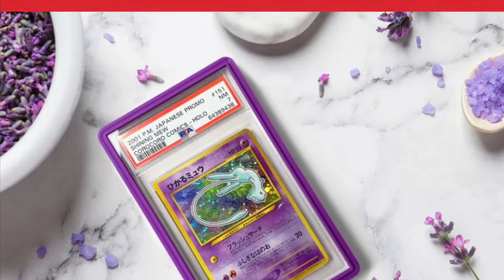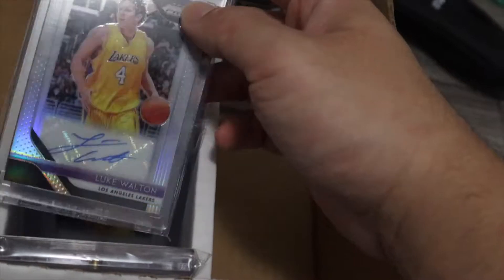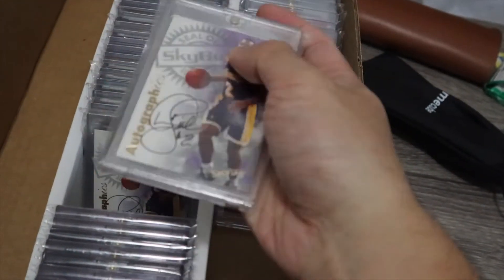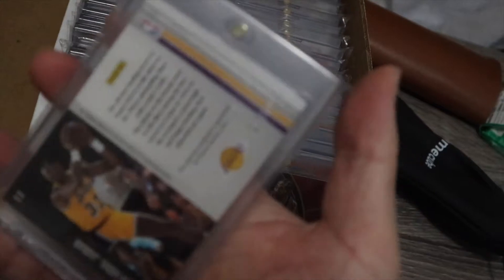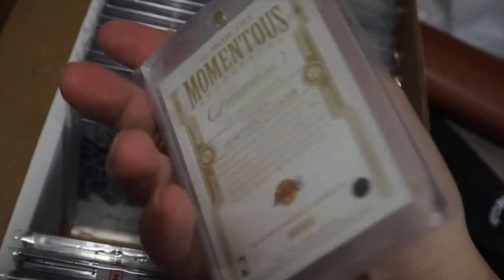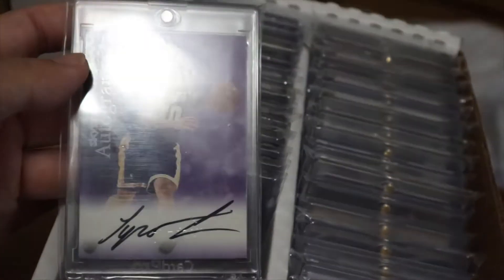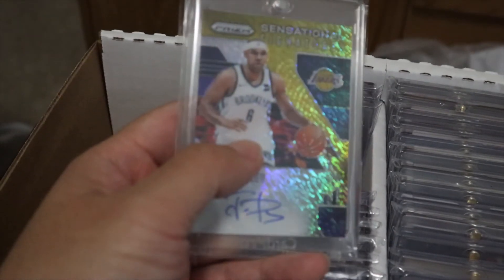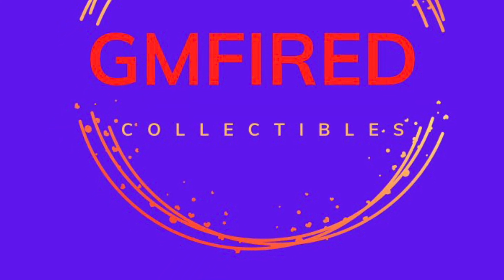My Los Angeles Lakers auto collection of players that won championship so far, more to come!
for colorful slab cases for PSA and coming soon BGS and CGC. Never pay full price!

This is my PC of players that won a championship with the Lakers, one day I would love to get Kobe Bryant Autos but right now it's a bit too pricey for my PC and I would love to get a LeBron in a Lakers uniform auto as well.